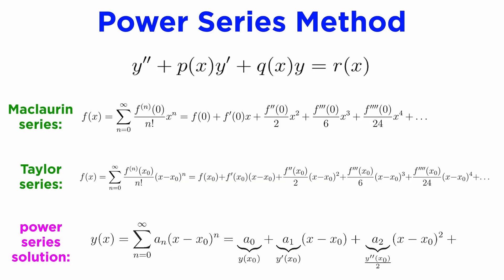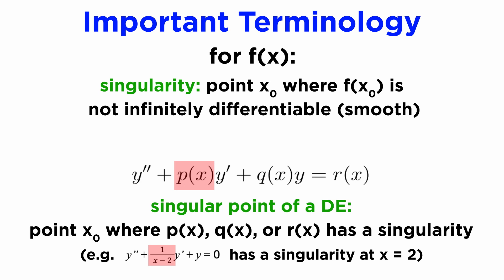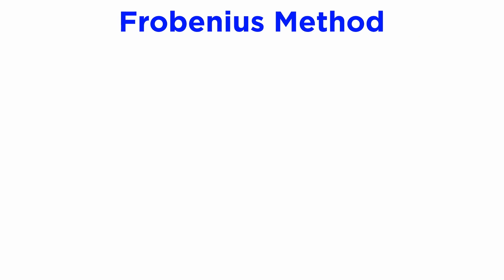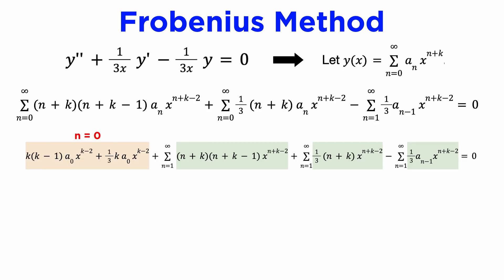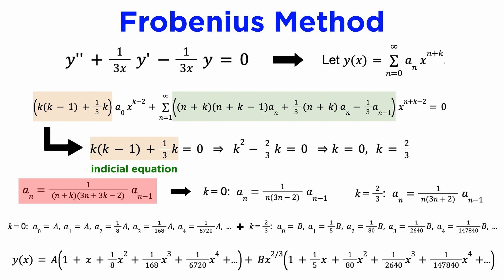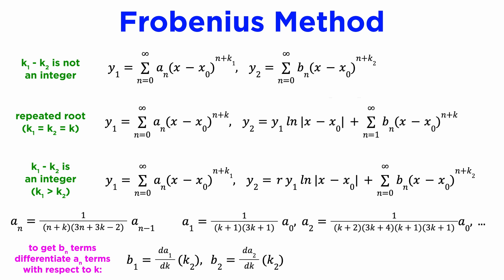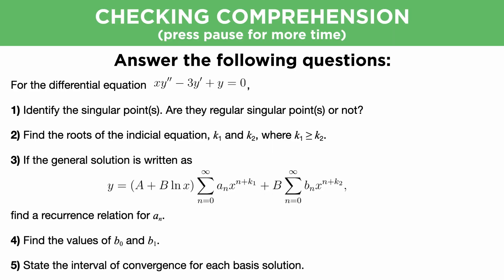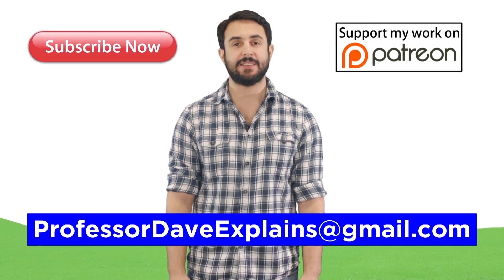Power Series Solutions Part 2: Frobenius Method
We just learned how to solve differential equations using power series. However the simpler approached we used assumed that all the functions involved are infinitely differentiable at the point we are expanding about. This will not always be the case, and a common workaround in situations where the previous approach does not work is called the Frobenius method. Let's see how this works now!